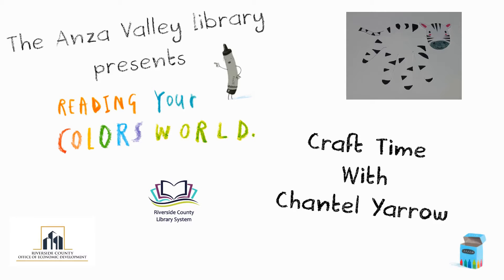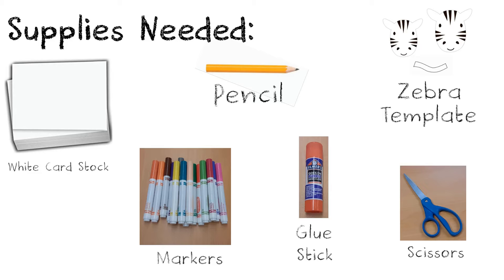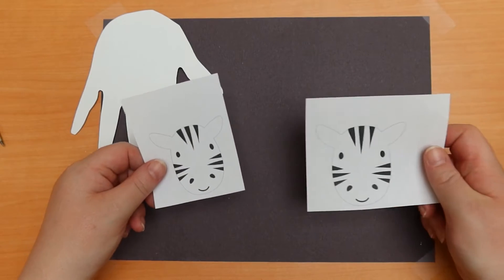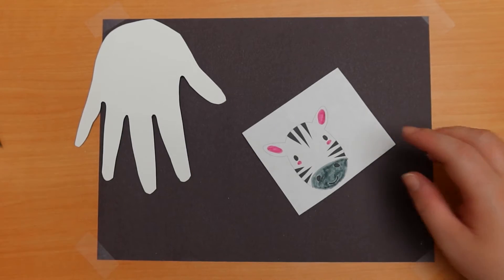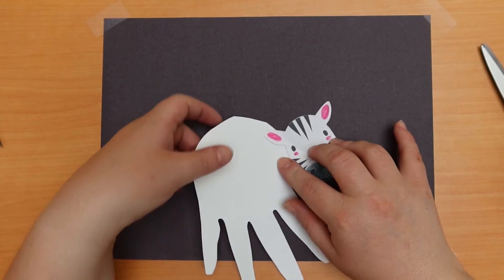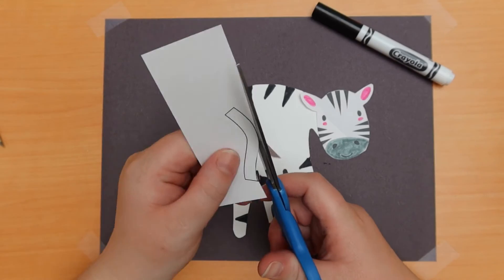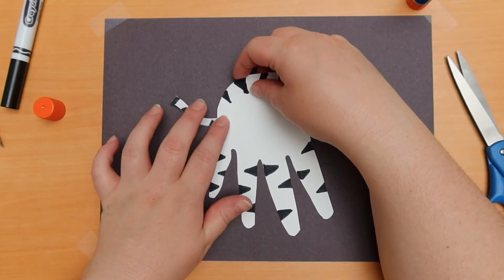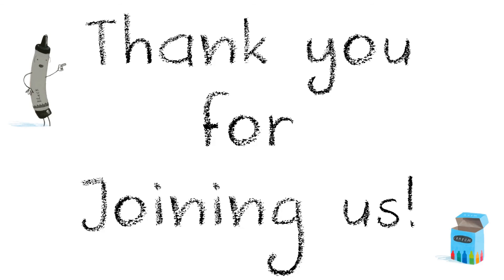Zebra Craft - Reading Colors Your World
Join us as we make a fun Zebra craft for our first Reading Colors Our World, summer reading program.